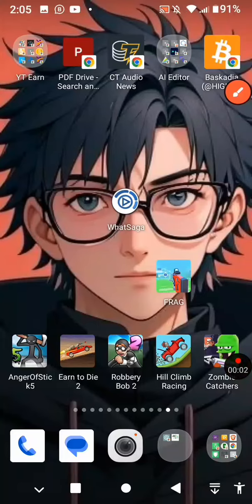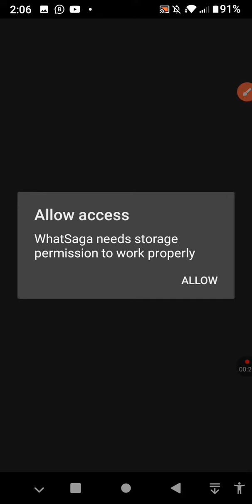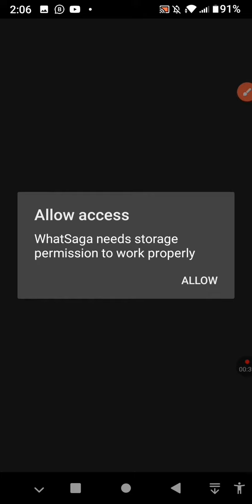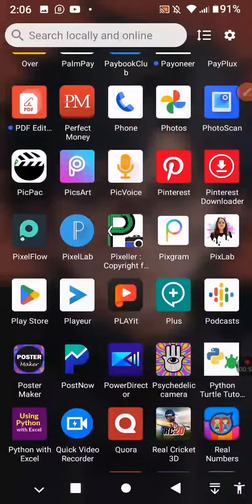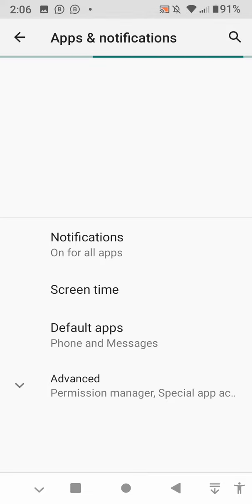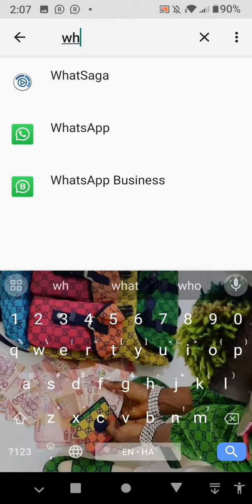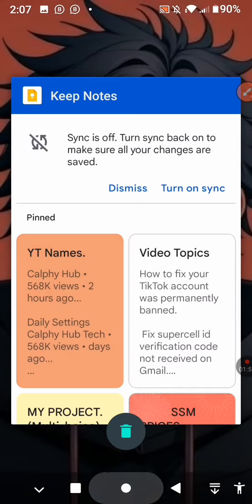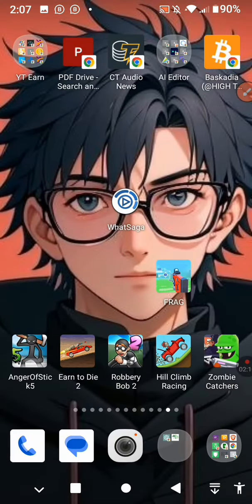how to fix WhatSaga needs storage permission to work properly problem | Allow storage permission fix